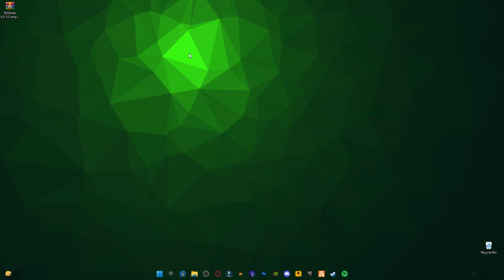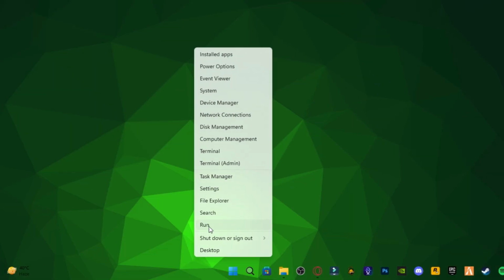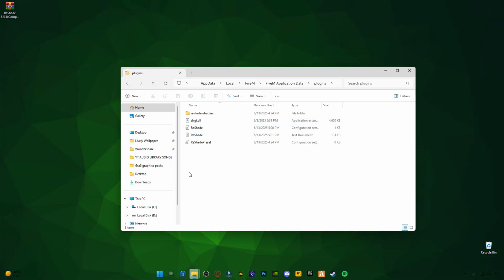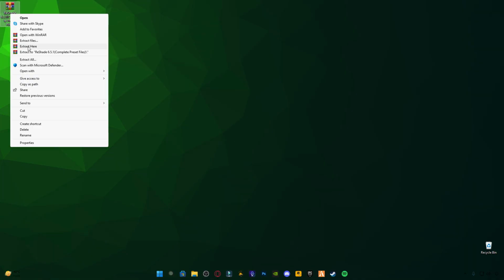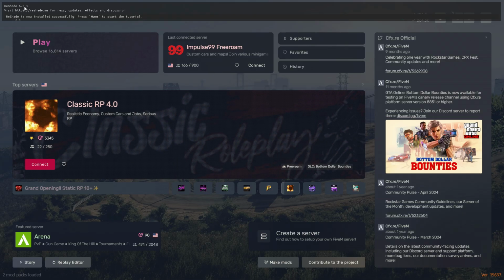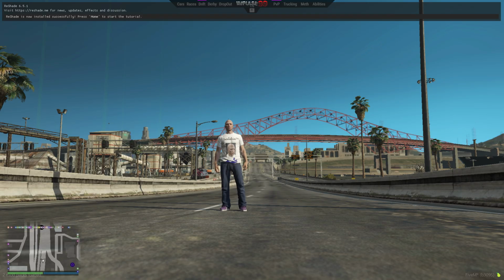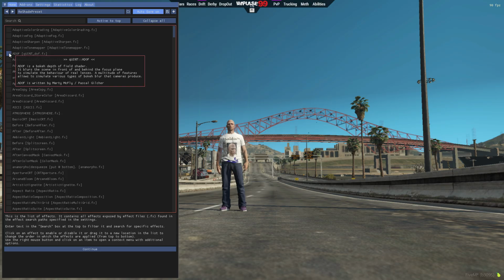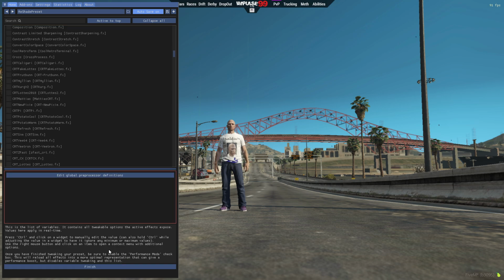How to Install ReShade v6.5.1✅(Fix ReShade 6.5.1 Not Loading & Working)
RAM:   8 GB ddr3 1600 MHz
Windows: 10 pro 64 bit
GPU:  GTX 960 2gb
Monitor: 60 Hz
Power supply: 500 mw